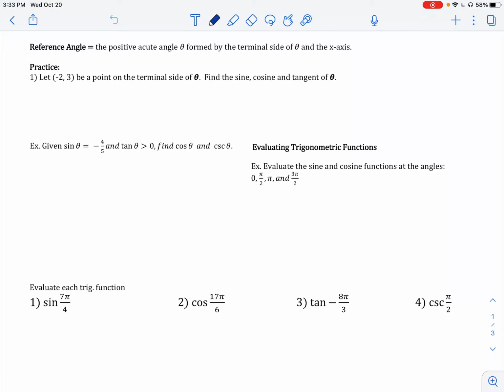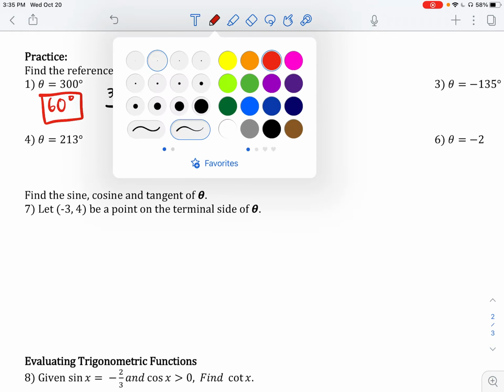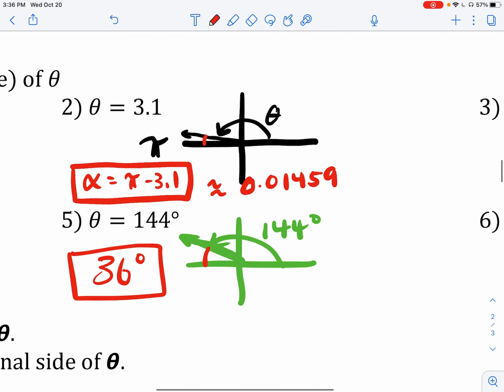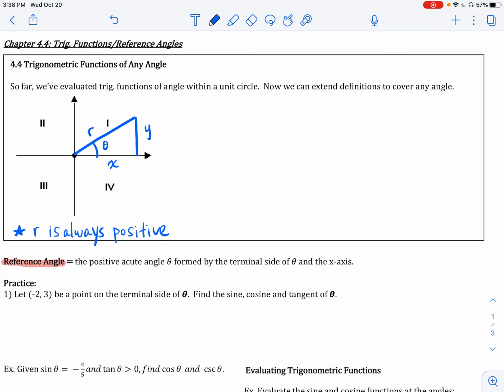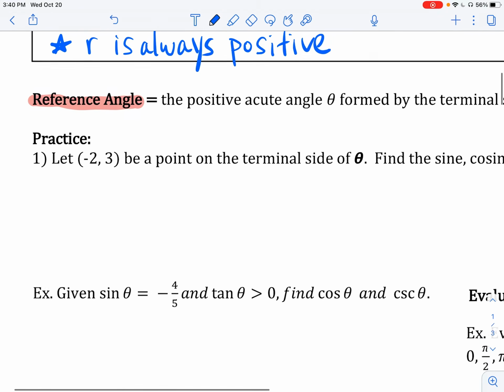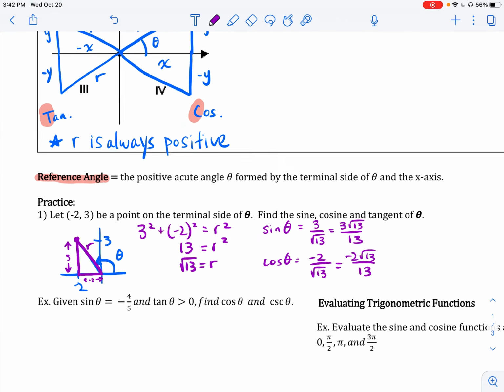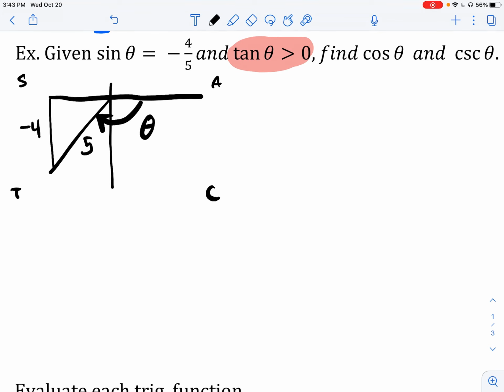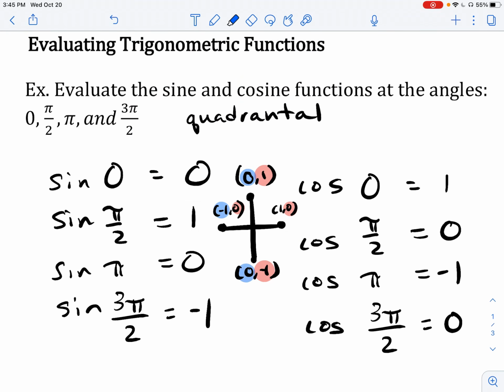4.4 - Reference Angles and Trigonometric Functions using Coordinates and Ratios